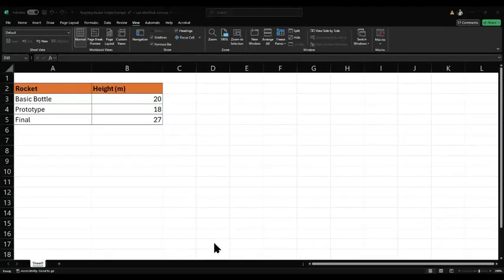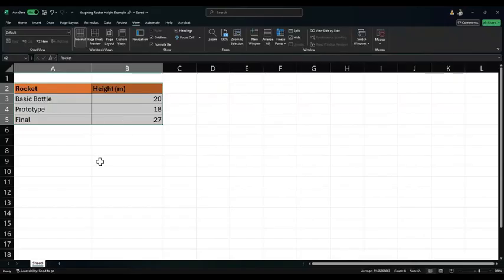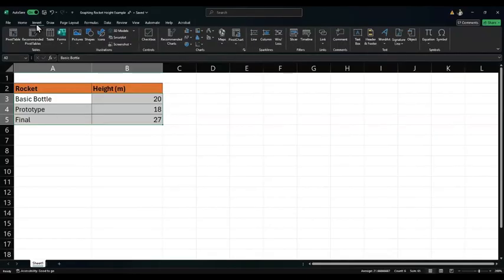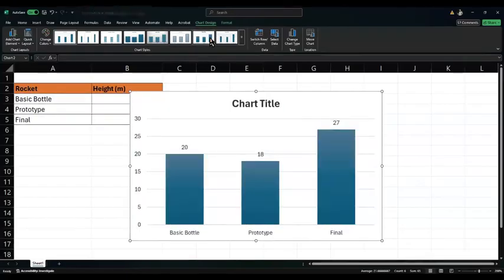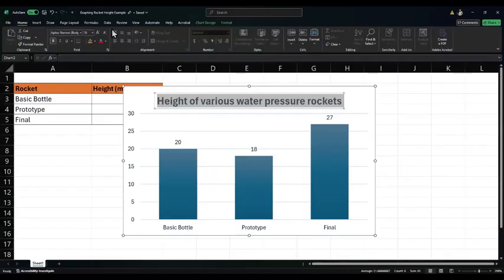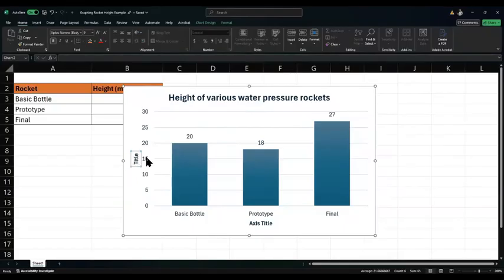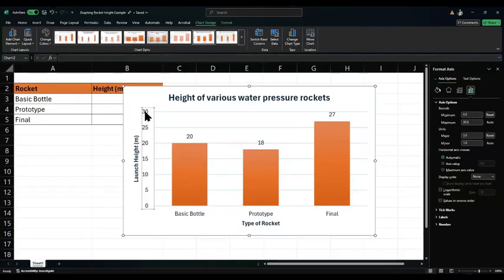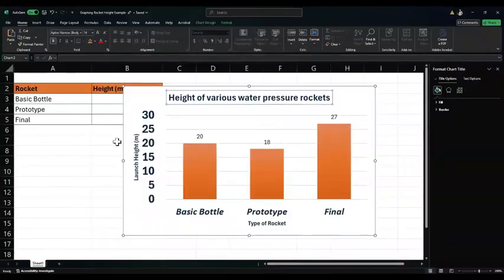SPH3U - Rocket Graphing